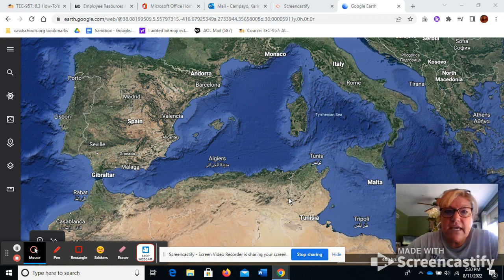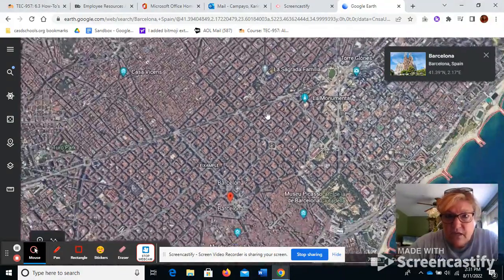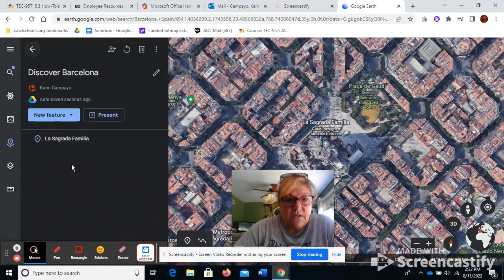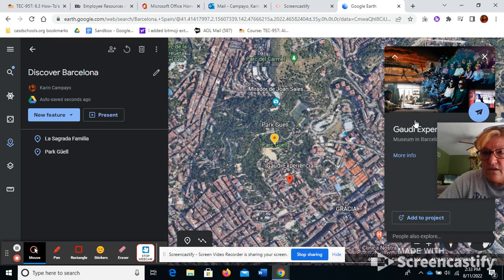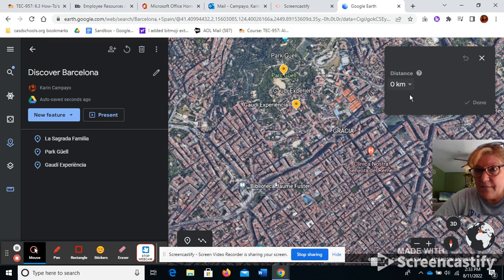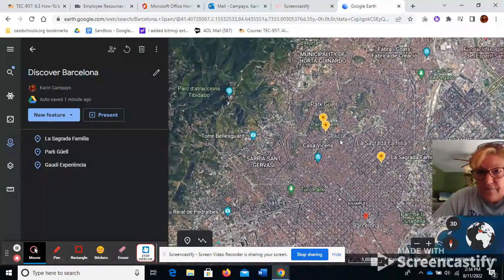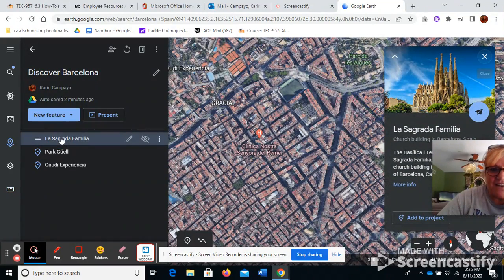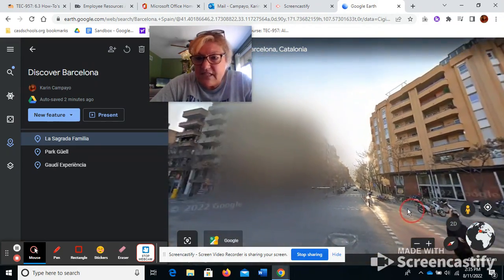CAMPAYO Karin How To Google Earth